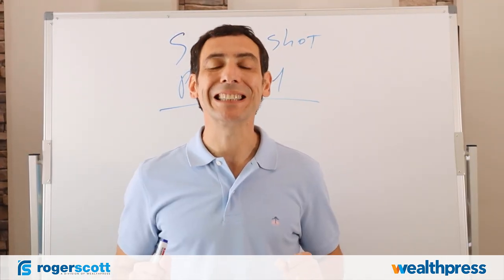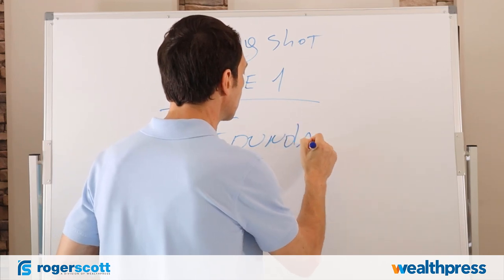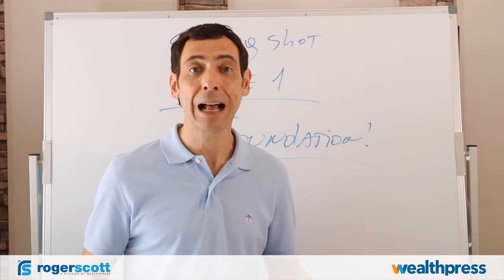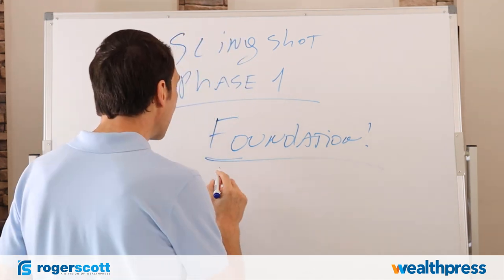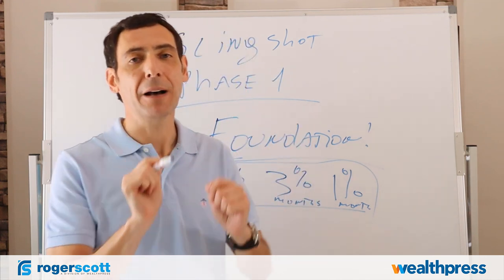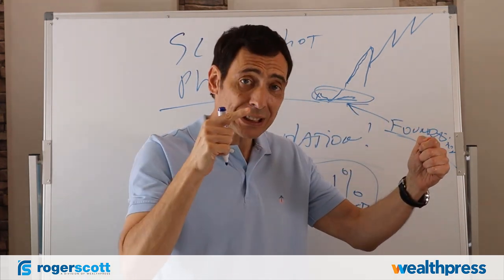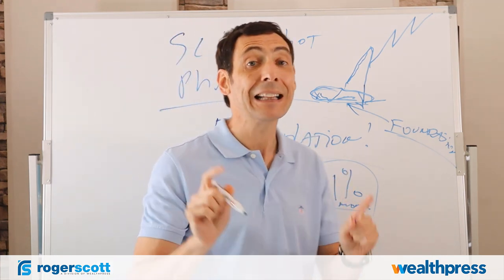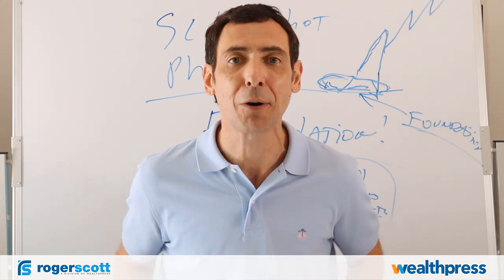Our Secret Weapon for Market Anxiety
Today we pay tribute to the nearly 3,000 people who lost their lives on September 11, 2001. We’re fortunate that we still have the freedom to trade. It’s no secret that the markets are ugly, and “fear” is the word of the day. But I’m here to tell you to NOT panic or flee the scene. That would be a mistake. There’s still a ton of opportunity out there, and here’s a powerful tool we’re using to harness it: the Slingshot Pattern.